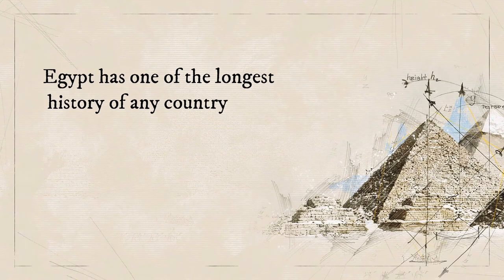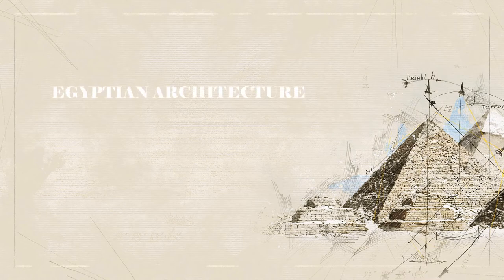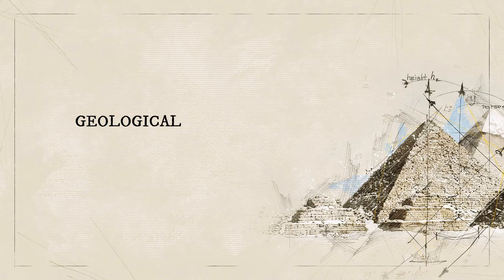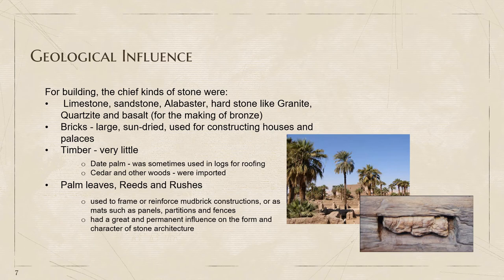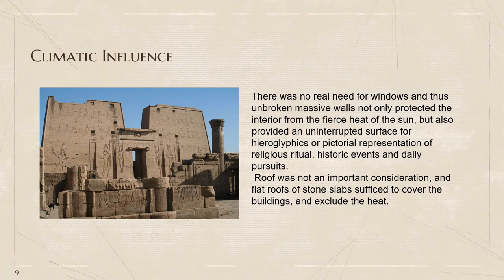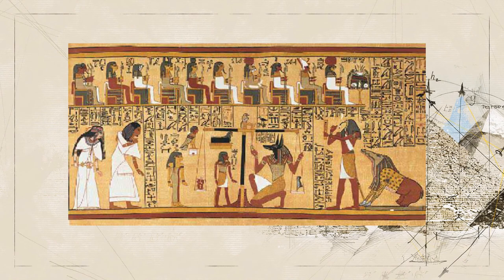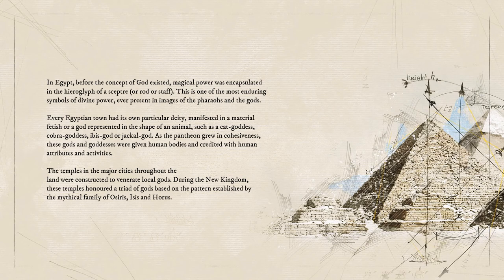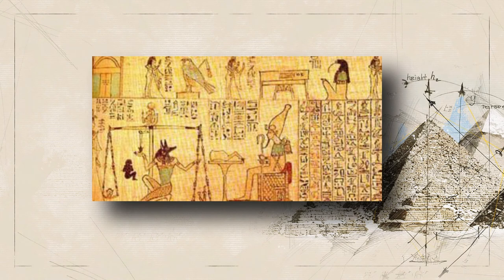Ancient Egypt Architectural Character, Influences, Cultures and Religious practices PART 1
HITORY OF ARCHITECTURE group 2 presentation